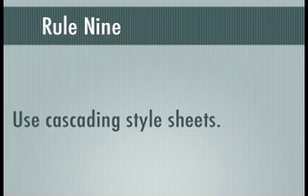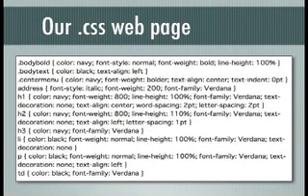Avoiding Bad Desktop Publishing Part Four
The final part of a presentation of the Nagoya International Personal Computer Club on how to avoid bad desktop publishing in print or on the web. This part discusses using PDF on the web